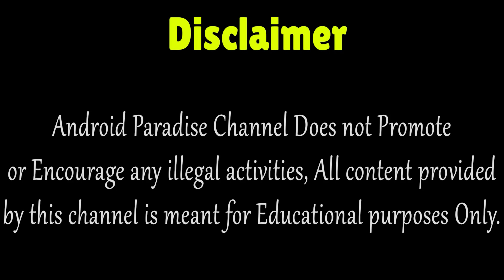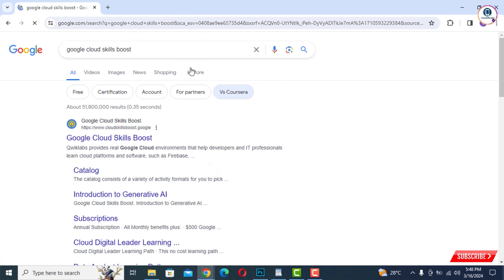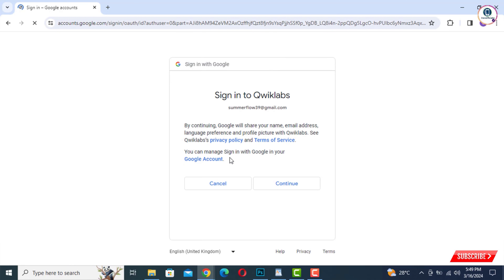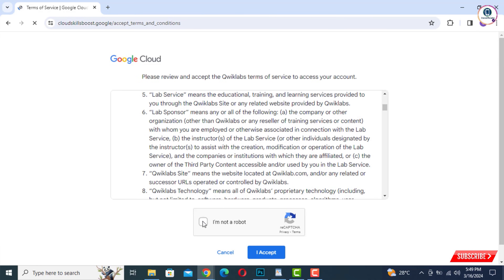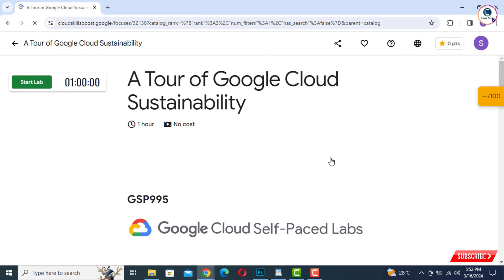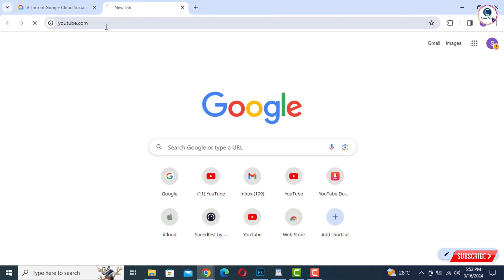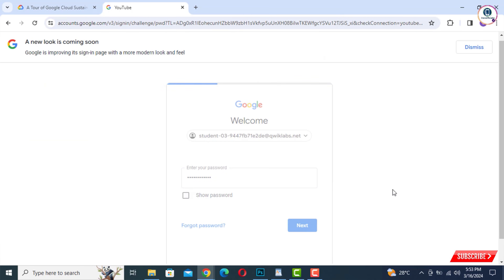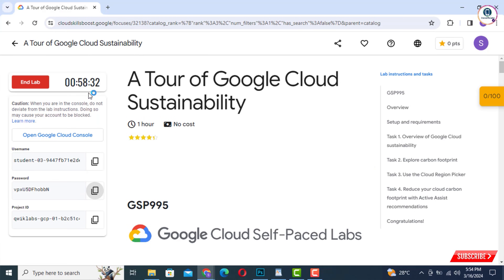How to Create Multiple Email Addresses Without Phone Number | Create Unlimited Gmail Accounts 2026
Create Unlimited Gmail Accounts For FREE without phone mumber In 2026 | How to Create Multiple Email Addresses Without Phone Number

Android Paradise
1. how to create an unlimited Gmail account without phone number verification,
2. how to make a Gmail account without a phone number,
3. how to create a Gmail account without a phone number,
4. Unlimited Gmail Kaise Banaye,
5. Unlimited Gmail Account Without Number Verification,
6. how to create an unlimited Gmail account 2024
7. how to create a Gmail account without a phone number,
8. Gmail account without number verification,
9. how to make a Gmail account without a phone number,
10. unlimited Gmail account creator,
11. how to create an unlimited Gmail account 2024

Unlimited Gmail Kaise Banaye
Unlimited Gmail Account Without Number Verification
create new gmail

Chapters:
0:00 intro
0:05 Create Unlimited Gmail Accounts For FREE without phone mumber In 2026 | How to Create Multiple Email Addresses Without Phone Number

ANDROID PARADISE

KEEP SUPPORTING